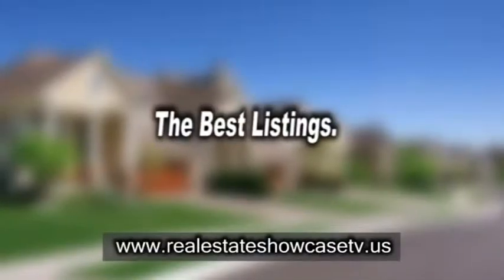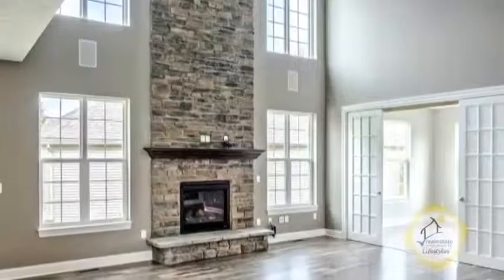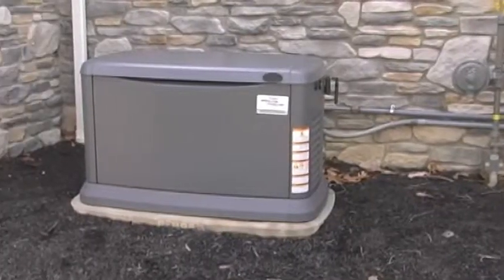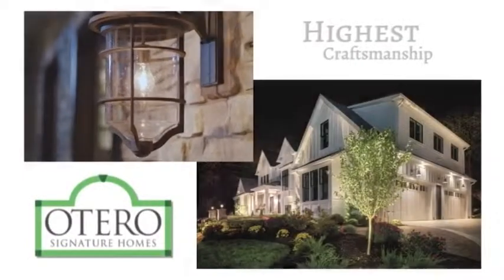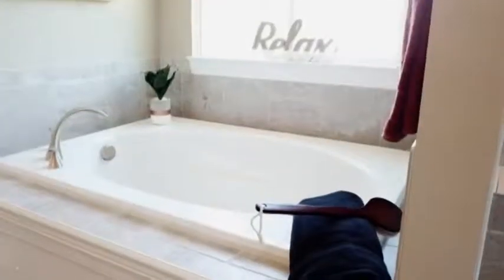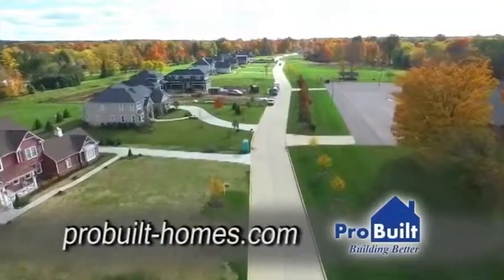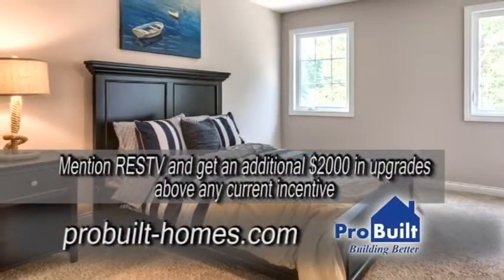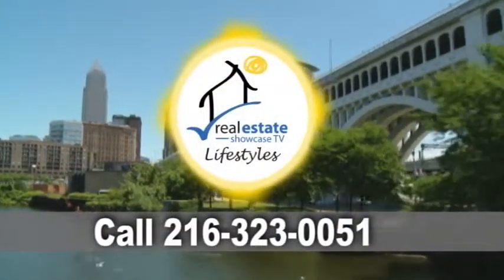RESTV Builder Demo